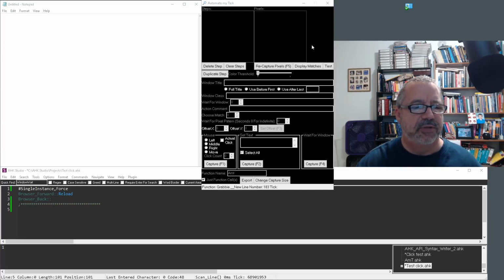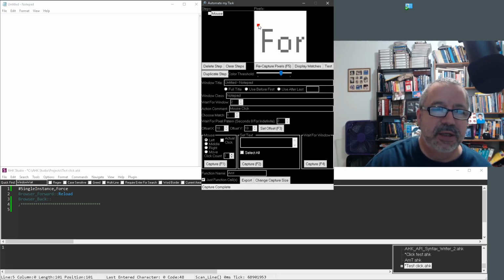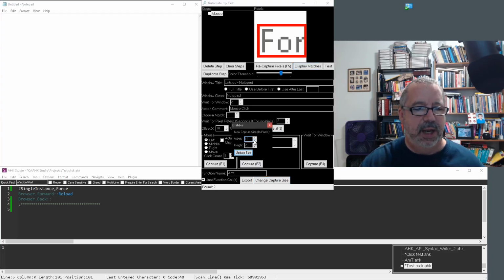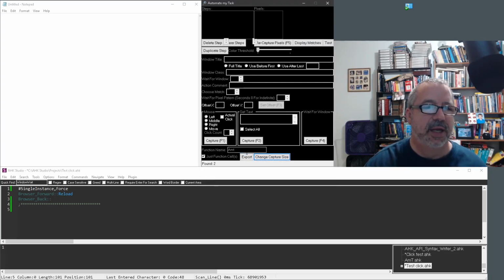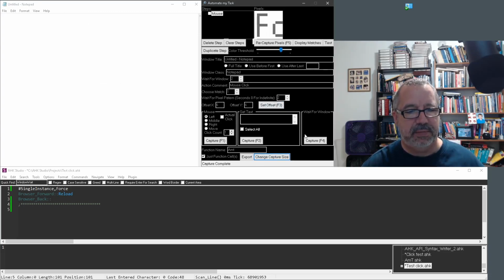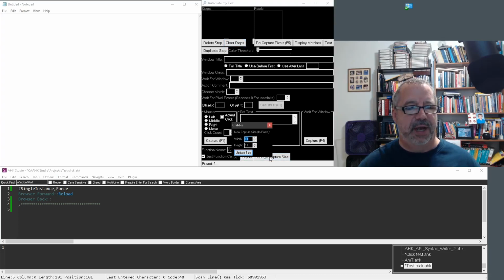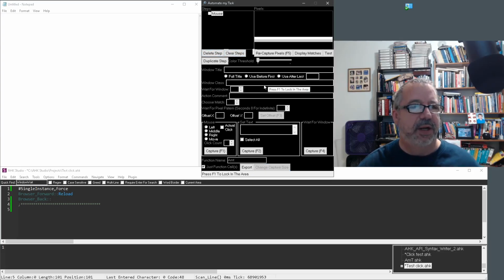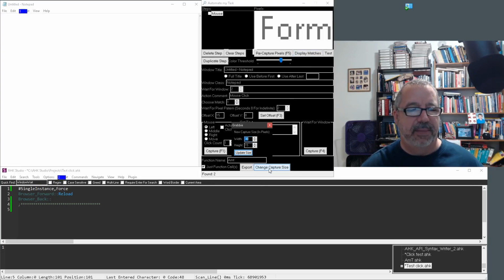11- Automate my Task- Changing the Capture Size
In this tutorial of Automate my Task I walk through: Changing the capture size